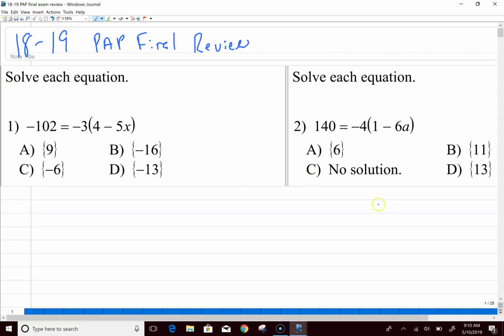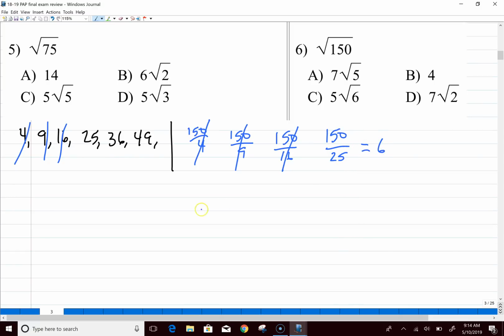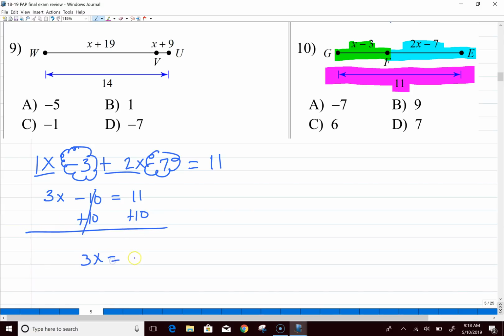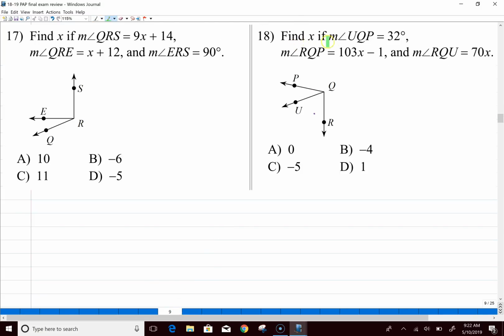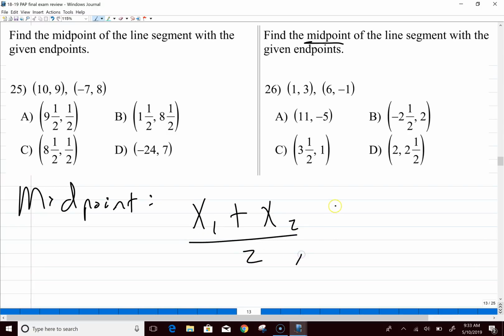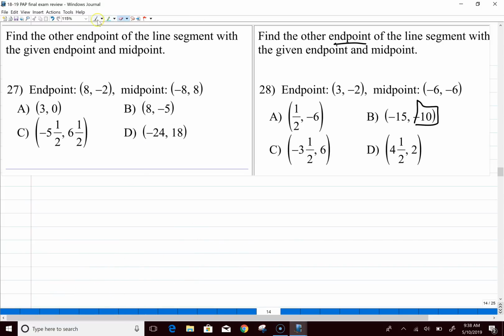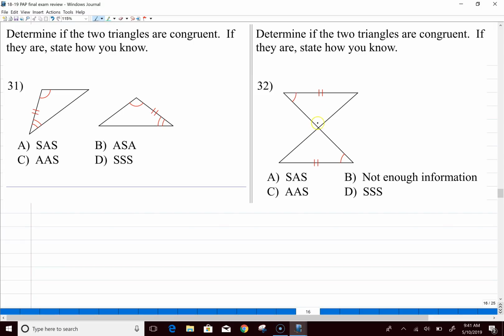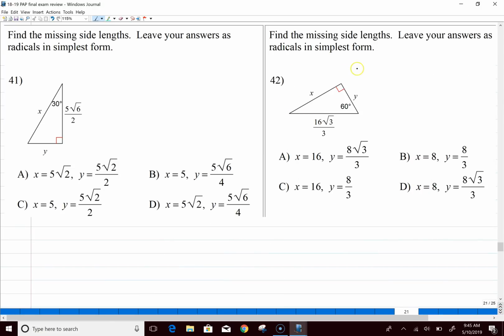18-19 pap final review